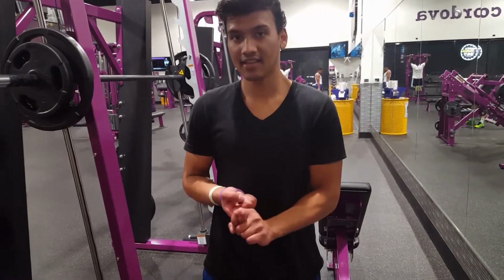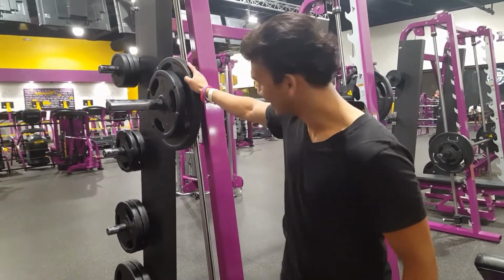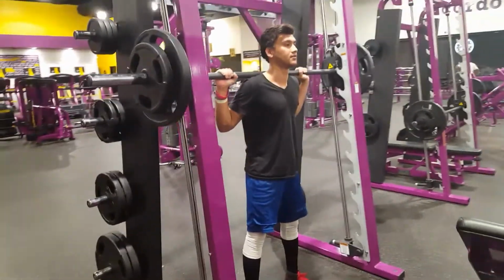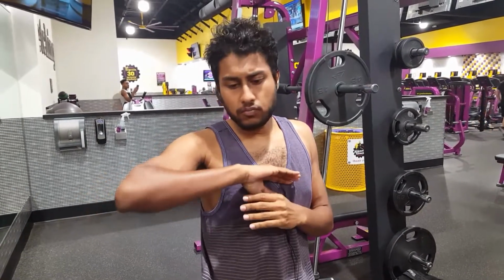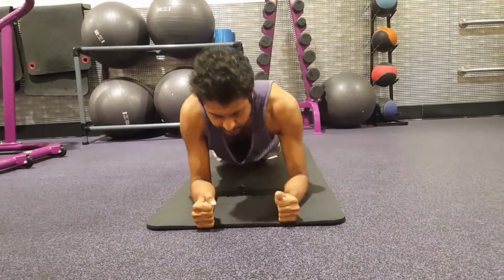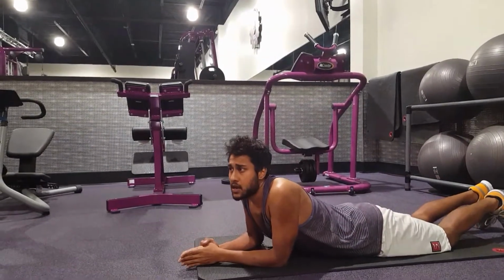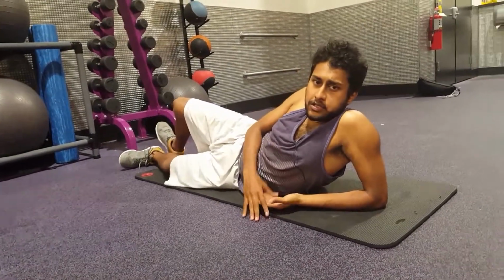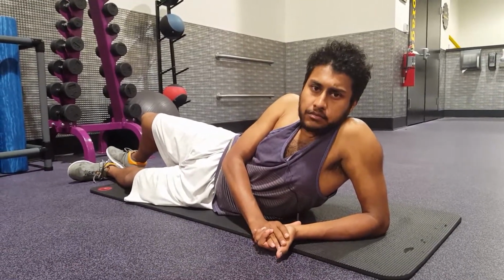How to Get a Low Body Fat Percentage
Losing body fat is not the easiest of propositions; just ask anyone trying to lose that last ten pounds. It often seems as if the more persistent a person is, the harder this stubborn body fat is to lose. Whether your goal is to get into top shape for a bodybuilding contest or to look good for the beach, fat loss is arguably the biggest incentive to train.

But just how much body fat should be lost to achieve the kind of definition that accentuates the separation between muscle groups, and highlights that all-important abdominal area? It really depends on one's goals.

An extreme level of conditioning is needed for bodybuilding purposes, while a smaller reduction is often all it takes to reveal a nice "beach body." A certain amount of body fat is needed for survival purposes—around 3-4 percent for males and slightly higher for females—with higher percentages (around 10 percent for males and 15 percent for females) deemed within the healthy, acceptable range.

Losing the last 10 or so pounds of body fat is generally a hard thing to do, and the reasons for this are many and varied. Losing even more is, as would be expected, even harder. The best ways to lose fat are often dependant upon the level one is at, so it is best to plan accordingly.

Let us examine the most effective ways the severely overweight through to the advanced trainer can lose unsightly body fat.